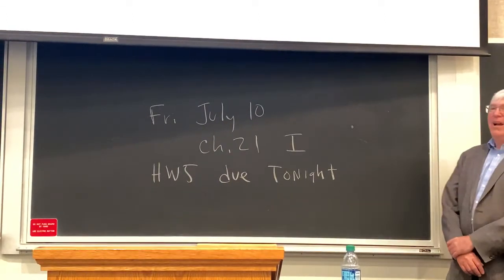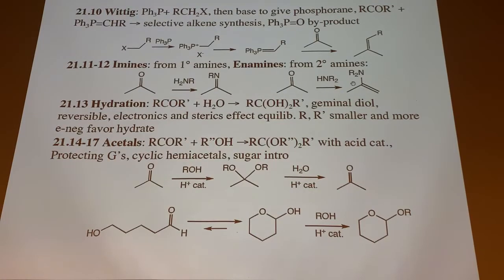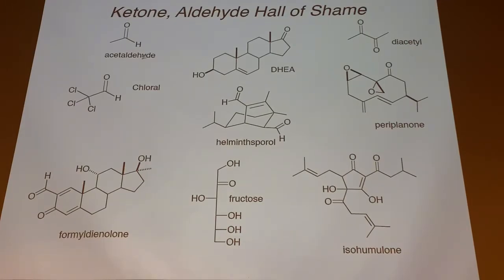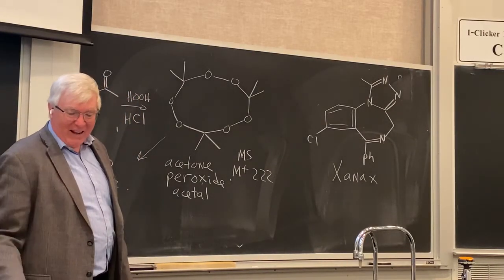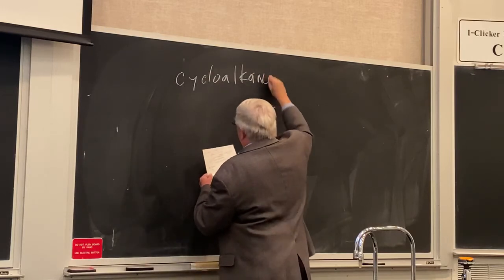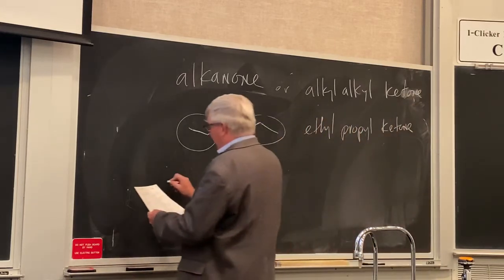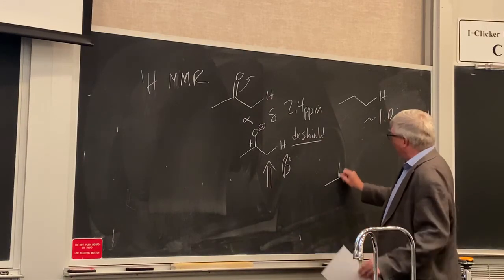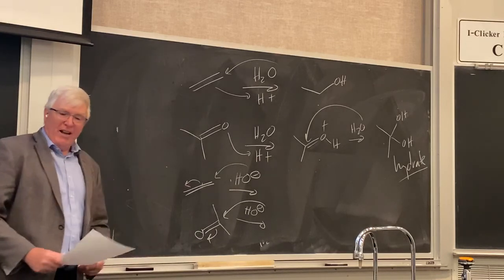CHEM352- Ch.21 part 1